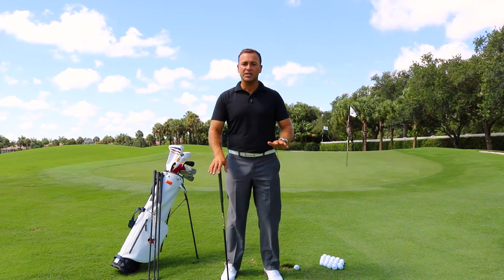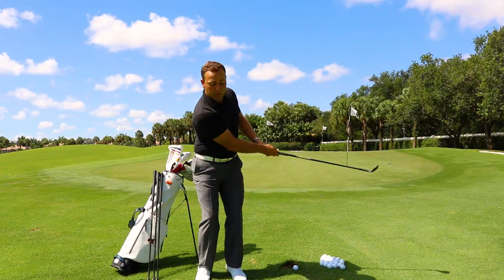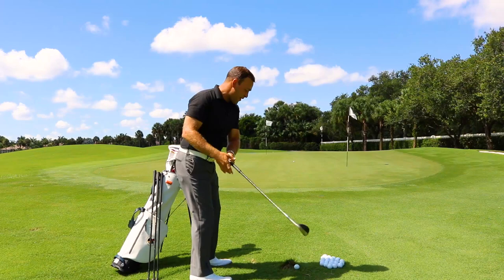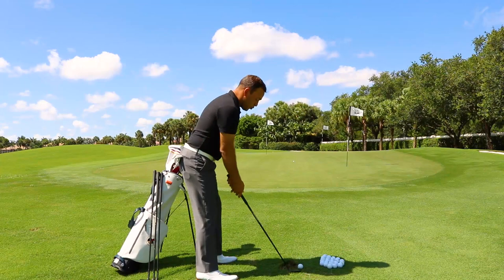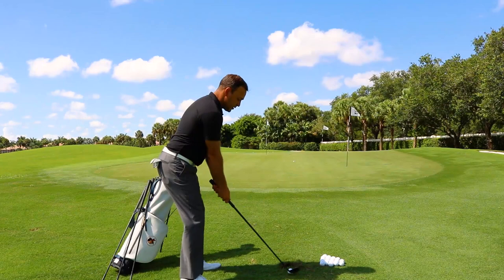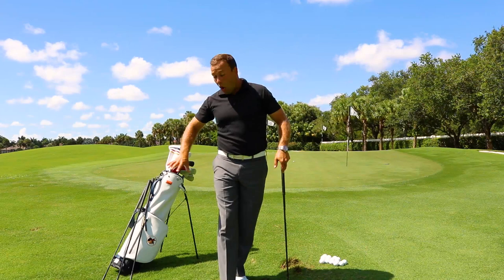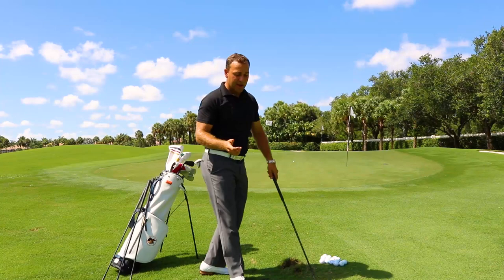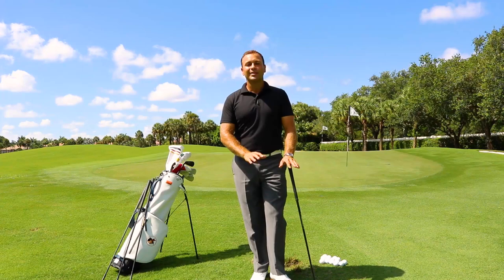Eric Kaplan - Pro Golf Instructor